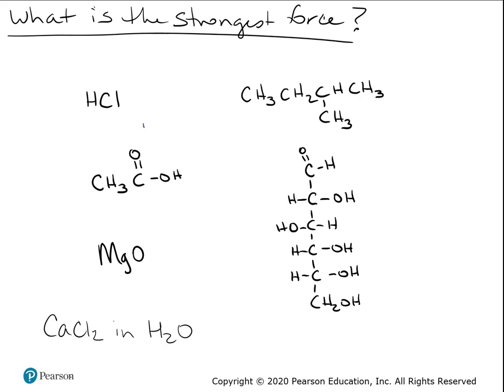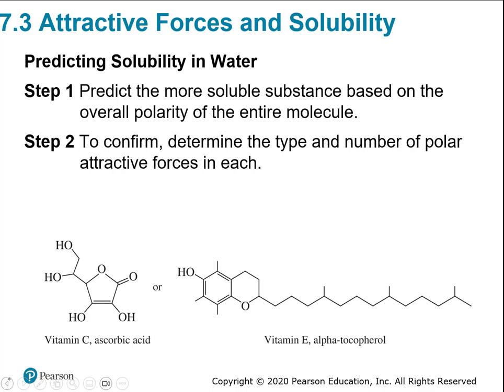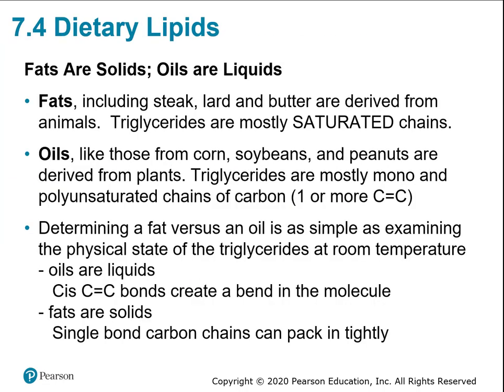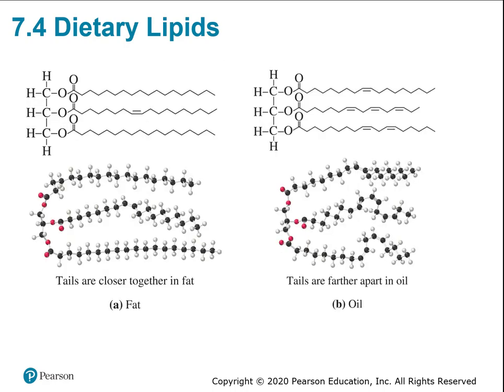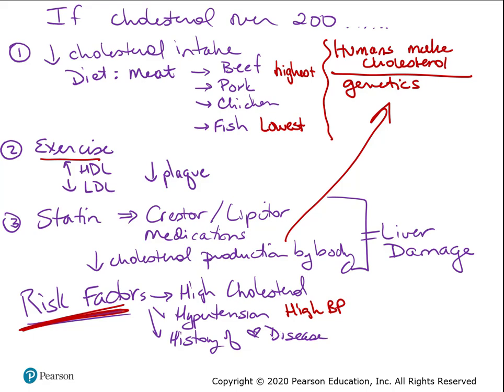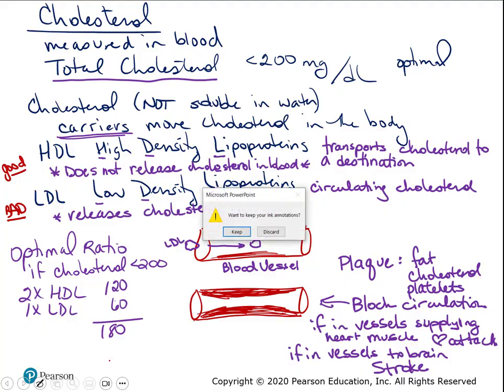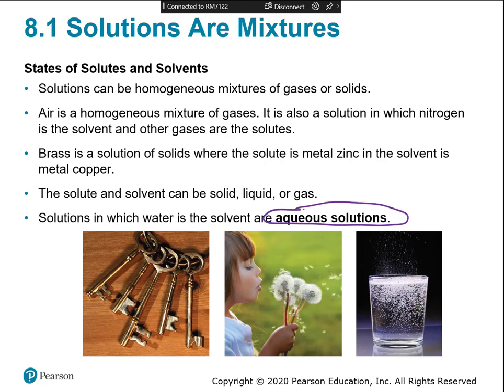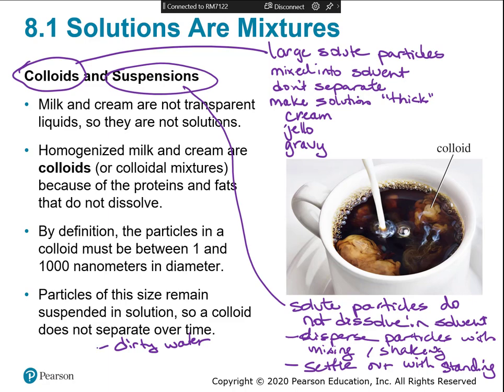CHM 130 01 Chapter 7 Membranes to Chapter 8 Solutions Lecture